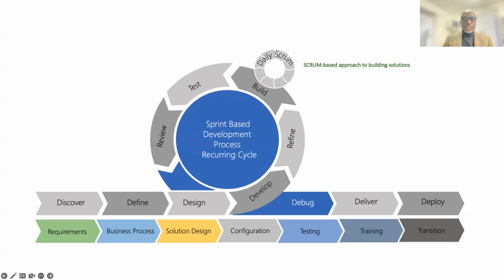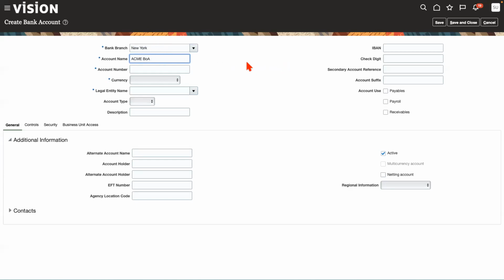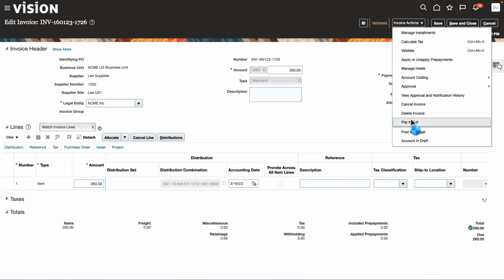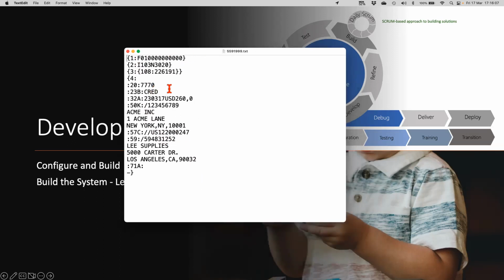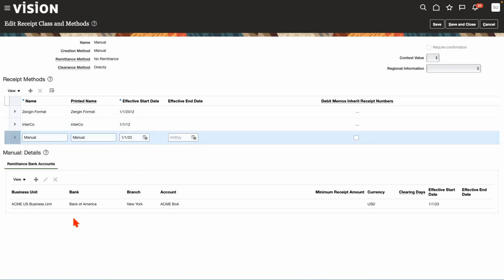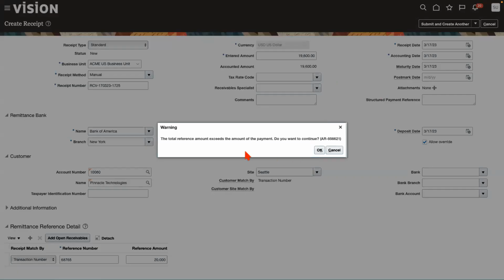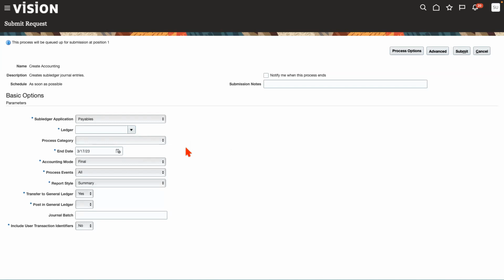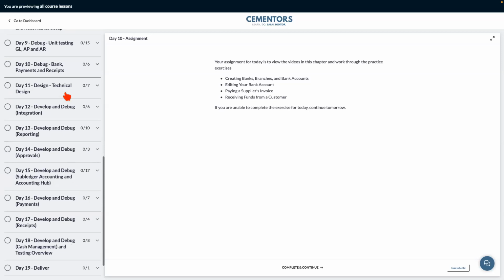Oracle ERP Cloud Payments & Receipts: The End-to-End Build They Never Show You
Stop Guessing Your Bank Setup — Build Payments & Receipts in Oracle ERP Cloud (Day 10 Bootcamp)

Today we take your Oracle ERP Cloud build to the next level.

You’ll see the full AP → Payments → Bank File → AR → Receipts → GL cycle working end-to-end, using your new bank setup, receipt methods, and cash integration testing.

If you’re building your first MVP for an Oracle ERP Cloud implementation, this session shows you exactly how to connect the dots and validate your design.

- How to set up Banks, Bank Branches & Bank Accounts in Oracle Cloud
- How AP, AR, Payroll and Cash Management share bank data
- How to assign bank accounts to Legal Entities & Business Units
- How to generate a real outbound payment file (MT103, ISO20022, etc.)
- How supplier invoices flow through your new bank setup
- How to configure Receipt Classes & Receipt Methods
- How to receive customer payments and auto-apply cash
- How Create Accounting unifies the entire flow back into GL
- The right questions to ask the business before building payments

- Oracle ERP Cloud Functional Consultants (Finance/AP/AR/CM)
- Future Oracle Implementation Consultants
- Finance System Analysts & Transformation Leads
- Anyone building their first end-to-end MVP in Oracle Cloud
- Bootcamp students completing the Develop Phase

Timestamps
00:00 – Welcome + Develop Phase Overview
02:20 – Why Banks Matter in the MVP
04:15 – Bank & Branch Setup
07:50 – Creating Your Own Bank Account
12:10 – Assigning BU Access
14:30 – Creating a Supplier Payment
20:15 – Payment File (MT103 / ISO20022) Explained
25:40 – Setting Up Receipt Classes & Methods
31:25 – Creating an AR Receipt
36:50 – Auto-Apply & Discounts
40:30 – Create Accounting (AP + AR)
45:00 – Reviewing GL Journals
48:30 – Practical implementation guidance
52:00 – Q&A Highlights
55:00 – Assignment for the Day

Practical Takeaways
- Bank integration is one of the fastest ways to validate your build.
- AP and AR must share the same bank account structure for a clean MVP.
- You cannot test payments or receipts without proper BU access.
- The payment file you generate today becomes the blueprint for your real bank integration.
- Receipts require both Receipt Classes and Receipt Methods—most people forget this.
- Create Accounting is your single source of truth across the entire subledger stack.

What part of AP/AR payments or receipts do you want a deeper walkthrough on—payment profiles, auto-cash rules, bank statement imports, or SLA?
Drop your choice in the comments and I’ll cover it.

Share this with someone preparing for an Oracle Cloud implementation or interview.